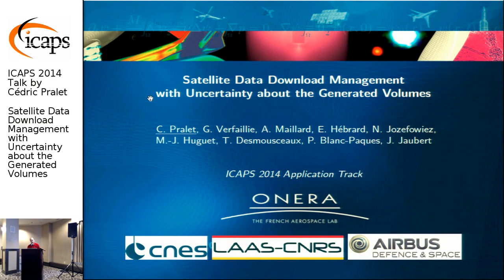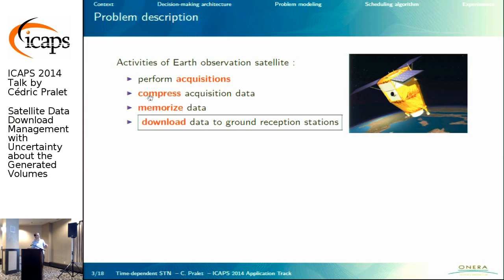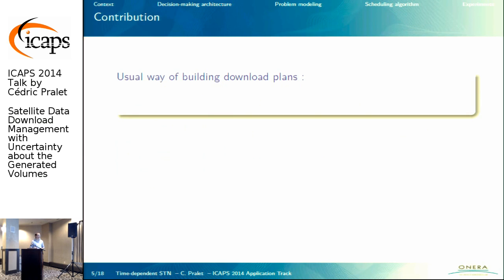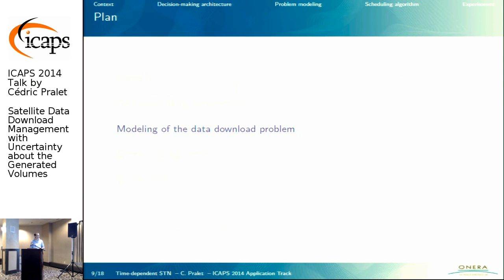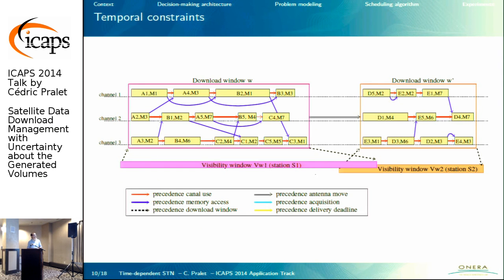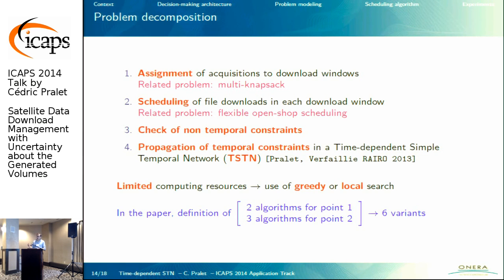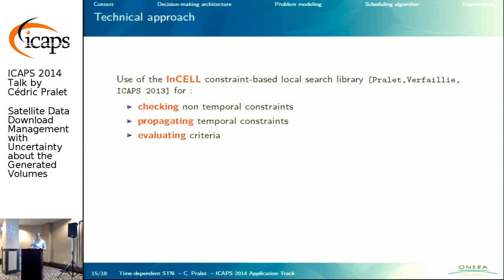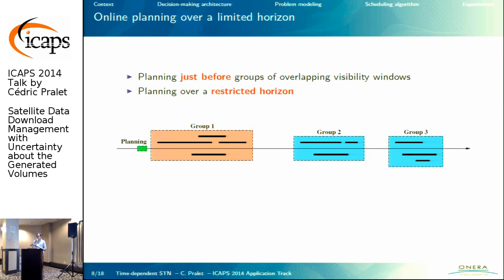ICAPS 2014: Cédric Pralet on "Satellite Data Download Management with Uncertainty about the ..."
Cédric Pralet, Gérard Verfaillie, Adrien Maillard, Emmanuel Hébrard, Nicolas Jozefowiez, Marie-Jo Huguet, Thierry Desmousceaux, Pierre Blanc-Paques, Jean Jaubert.
Satellite Data Download Management with Uncertainty about the Generated Volumes.